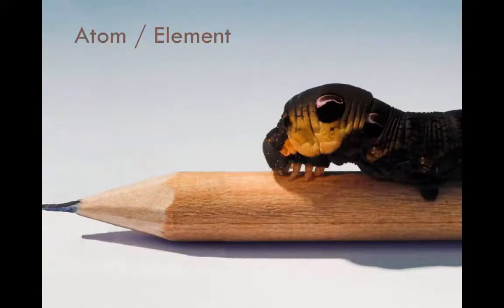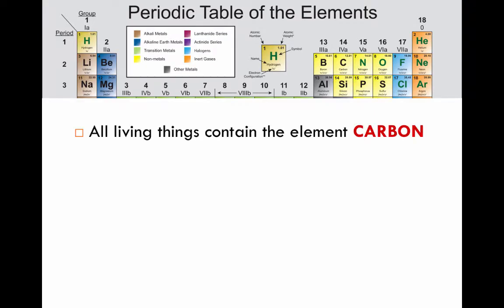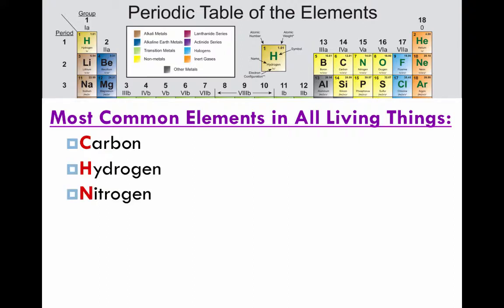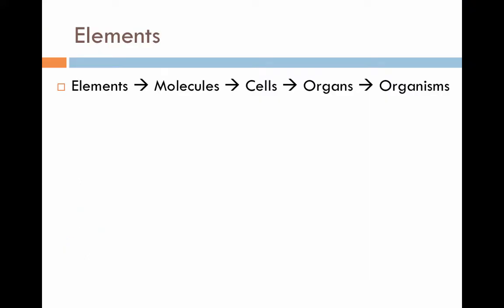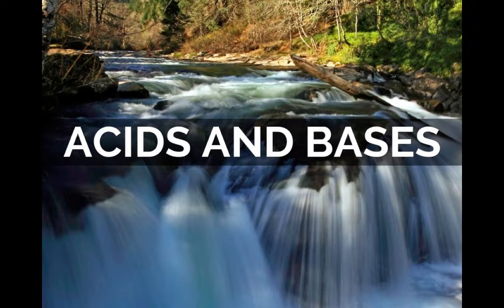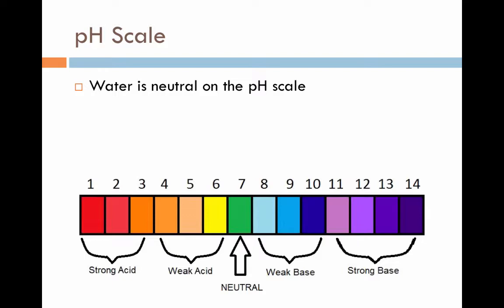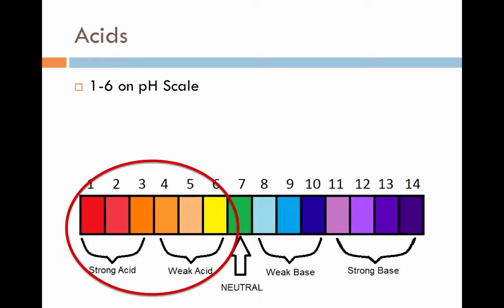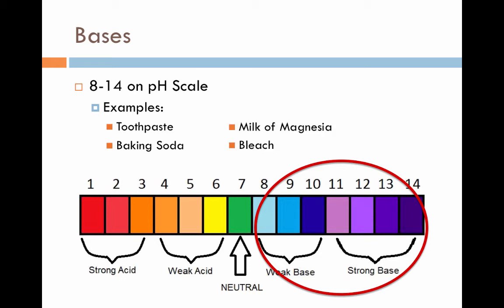What Makes Up All Living Things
Credit Marisa Maddox 2016